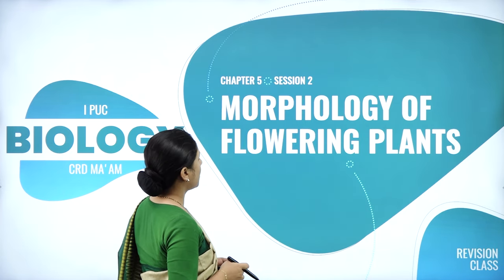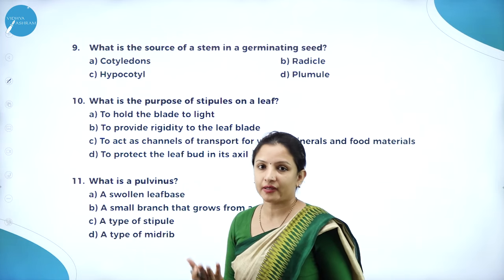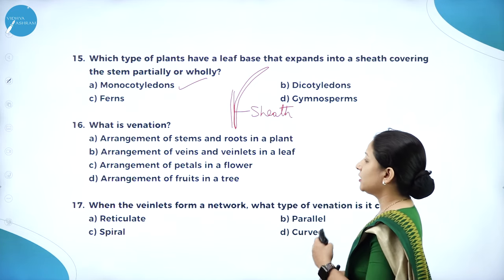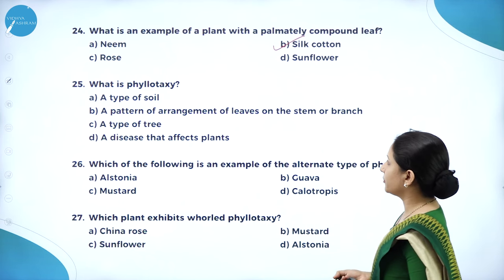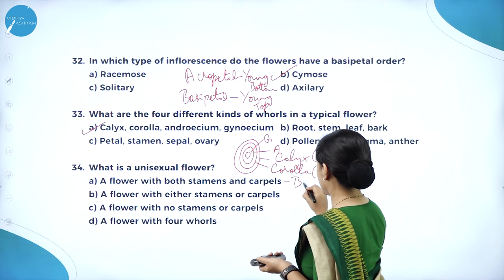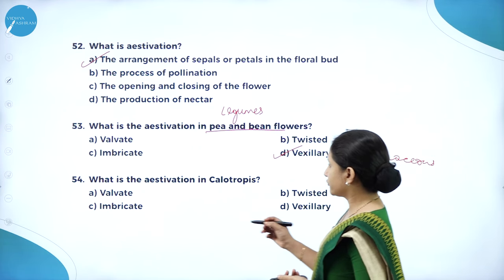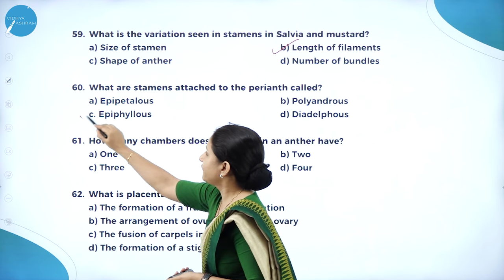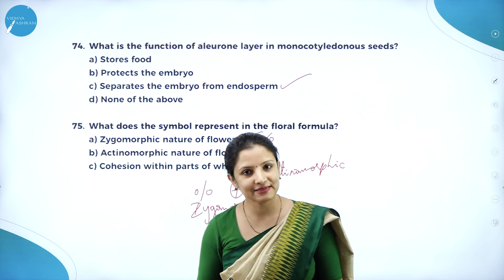DAY 64 | BIOLOGY | I PUC | MORPHOLOGY OF FLOWERING PLANTS | REVISION | L2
Class : I PUC
Stream : SCIENCE
Subject : BIOLOGY
Chapter Name : MORPHOLOGY OF FLOWERING PLANTS
Lecture : 2